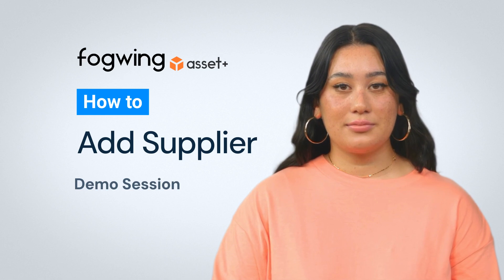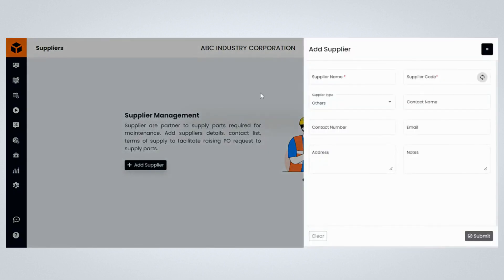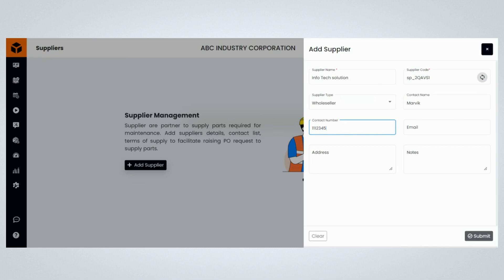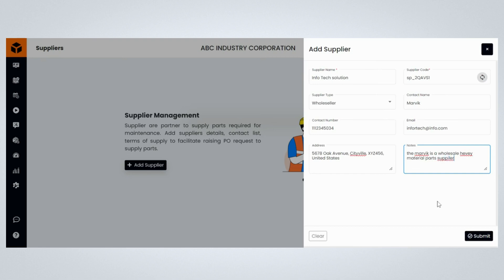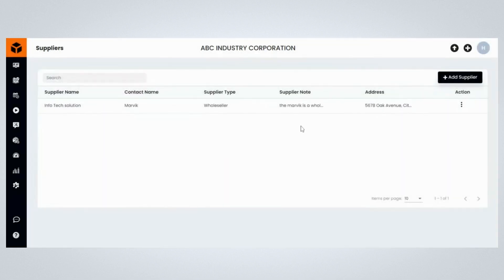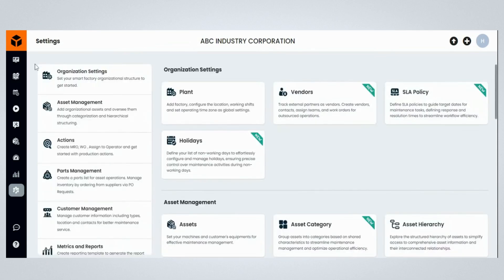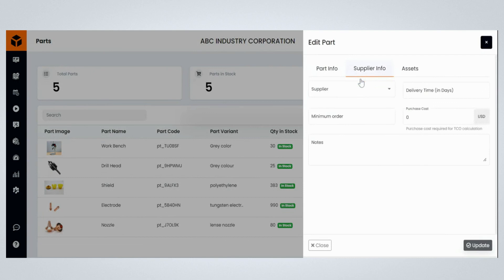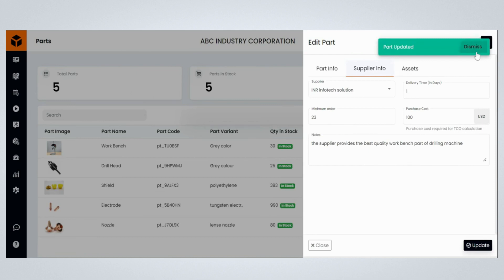How to Add Supplier : CMMS Demo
Discover how to streamline your procurement process with Fogwing Asset Plus! In this demo video, learn how to manage suppliers efficiently within our CMMS platform. From adding new suppliers to associating them with parts, this tutorial covers all you need to know. Watch now and optimize your supply chain management!